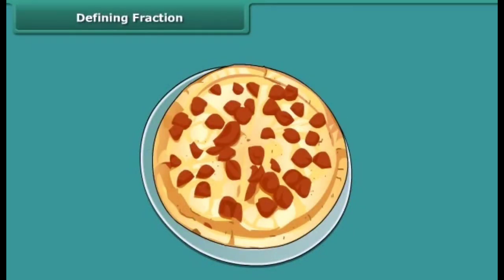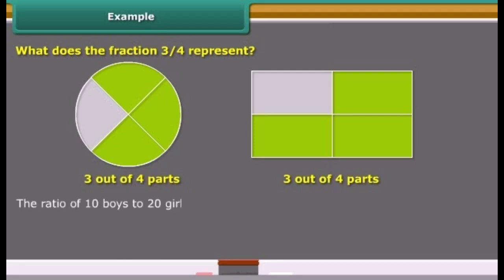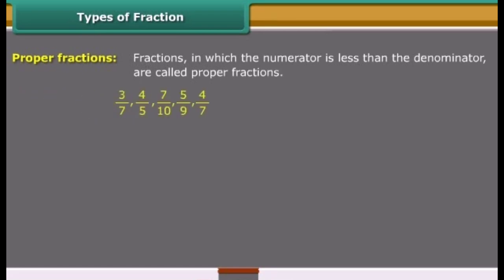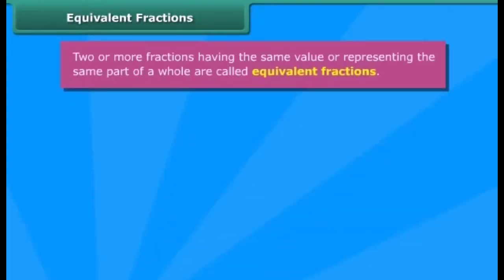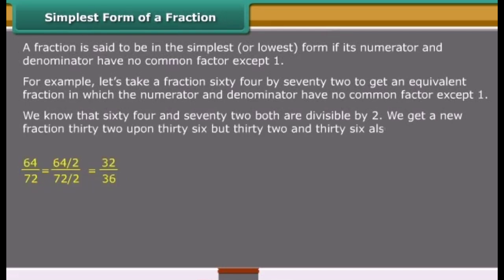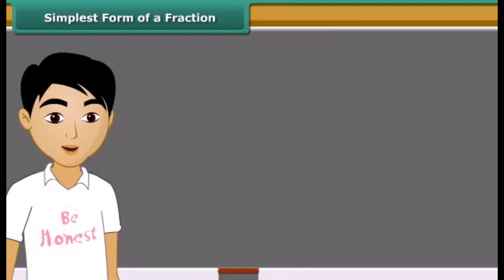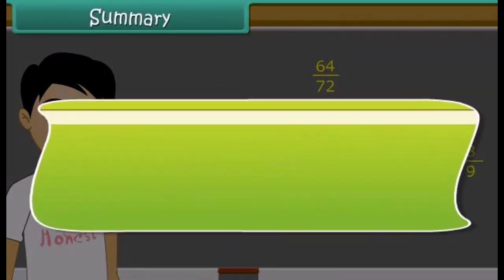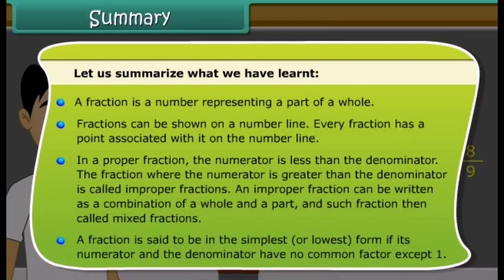Understanding Fractions | Class 6 CBSE Maths | NCERT Solutions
Description:
📚 Welcome to our Maths Learning Channel!
In this video, we’ll explore the fascinating world of fractions for Class 6 CBSE Maths, as per the NCERT syllabus. Fractions are a vital concept in mathematics, helping us understand parts of a whole in real-world scenarios.

What You’ll Learn:
Different types of fractions: proper, improper, and mixed fractions.
Real-life examples and applications of fractions.
This video is perfect for Class 6 students aiming to strengthen their understanding of fractions. It's also a great resource for parents and teachers!

Chapters in this Video:
0:00 Introduction
0:30 What is a Fraction?
3:00 Types of Fractions
6:00 Applications of Fractions
8:45 Practice Problems

🎥 Watch, Learn, and Excel in Maths!